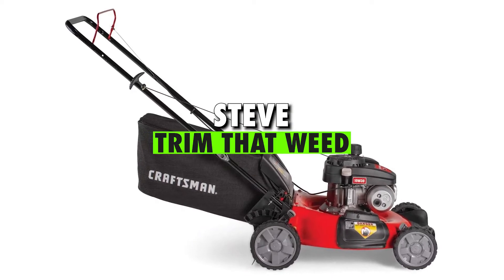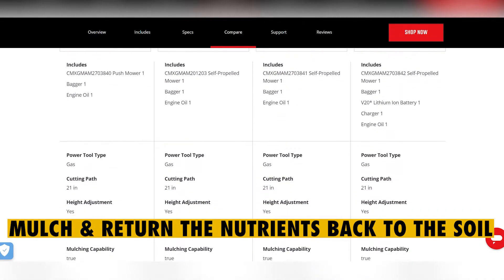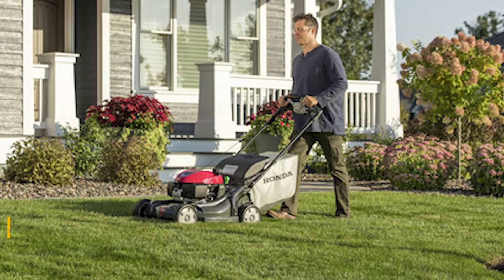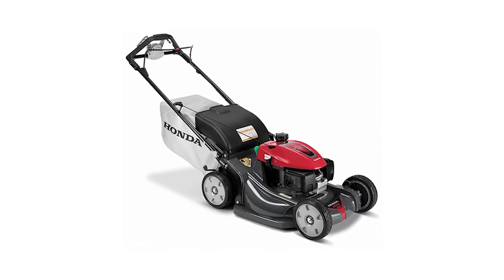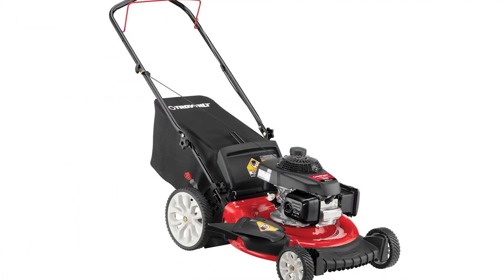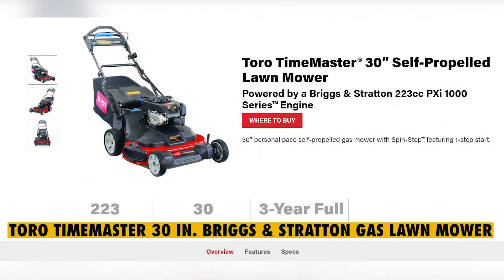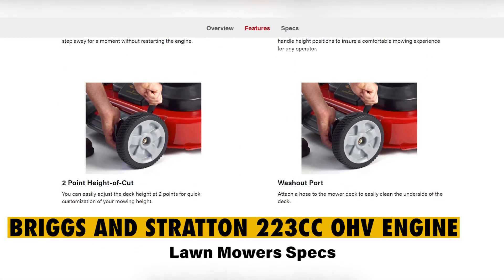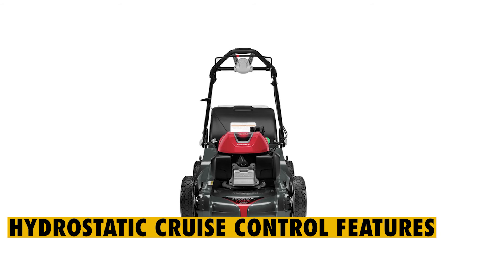Best Gas Lawn Mower: A Helpful Guide (Our Top Selections)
Best Gas Lawn Mower: A Helpful Guide (Our Top Selections). Welcome to our video of the Best Gas Lawn Mower.

Check out: Troy-Bilt TB160 21 in. 160 cc Gas Walk-behind Push Mower

Check out Toro TimeMaster 30 in. Briggs & Stratton Gas Lawn Mower

►Craftsman M105 140cc Gas Powered Push Lawn Mower
The Craftsman M105 is a gas-powered push lawn mower, equipped with some very durable wheels that will give you more mowing sessions when working in expansive pieces of land without compromising their structural integrity.

►Honda 664100 HRX217VKA GCV200 Versamow System
Coming in second is the Honda GCV200 fitted with a 200cc powerful engine, the gas-powered lawn mower is equipped with twin blades and a 4 in 1 Versamow system. The above makes it easy to alternate between leaf shredding, mulching, bagging, and discharging. The Honda GCV200 is a highly advanced gas powered mower equipped with the Roto Stop technology, meaning that you can stop the blades without necessarily having to stop the engine.

►Troy-Bilt TB160 21 in. 160 cc Gas Walk-behind Push Mower
Under the hood of the Troy Bilt is a powerful Honda auto choke engine that eliminates the need for a manual choke adjustment before starting. The back wheels are huge enough up to 11” high and which facilitates easy maneuverability over uneven terrain. The Gas-powered mower is equipped with a tri-action cutting system that offers the perfect cosmetic finish.

►Toro TimeMaster 30 in. Briggs & Stratton Gas Lawn Mower
Toro TimeMaster is equipped with a huge 30inch deck and which covers a large mowing area with one pass. And apart from being simple to operate this gas lawn mower from Toro TimeMaster is equipped with the traction assist feature and which ensures that the mower operates at a speed that is convenient for the user.